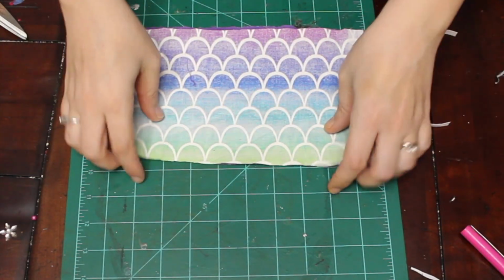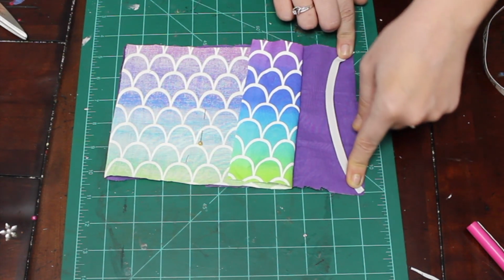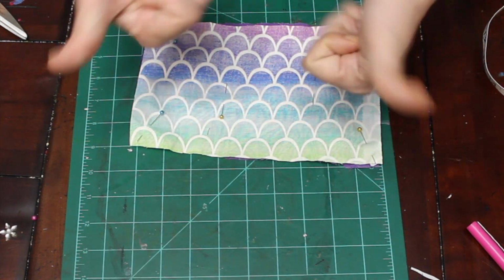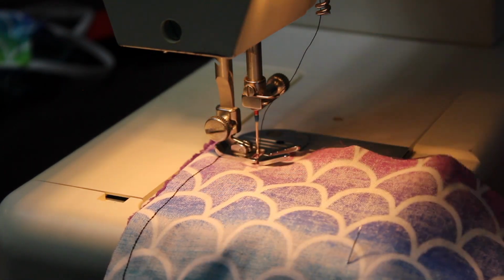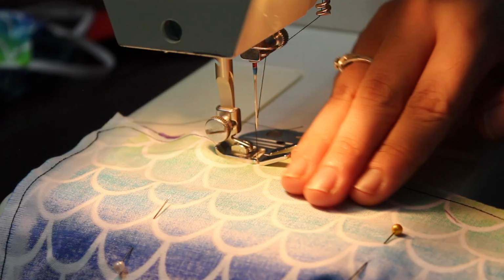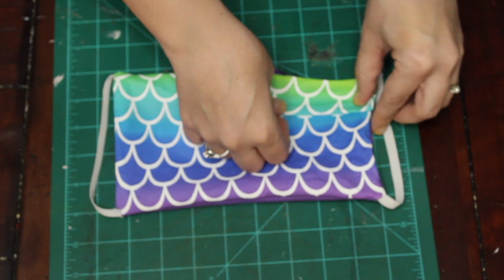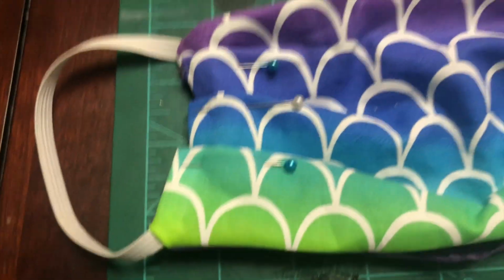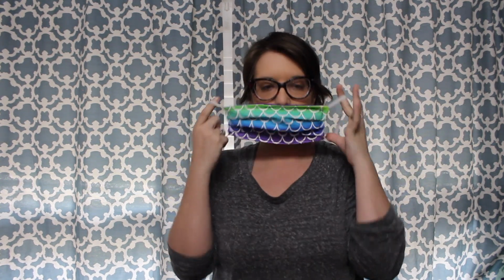DIY Face Mask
I show how to make a face mask, step by step.

Supplies
sewing machine          2  6"X9"  pieces of fabric           2 elastic strips (6 1/2")
pins                                fabric scissors                             measuring tape
thread